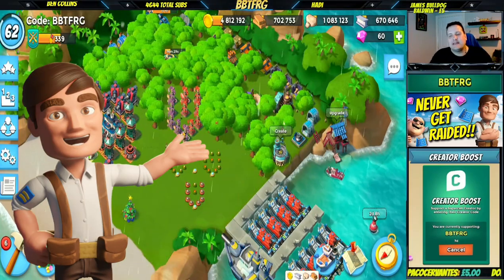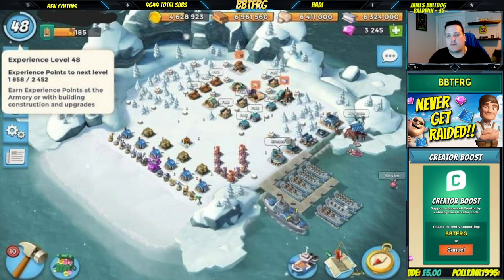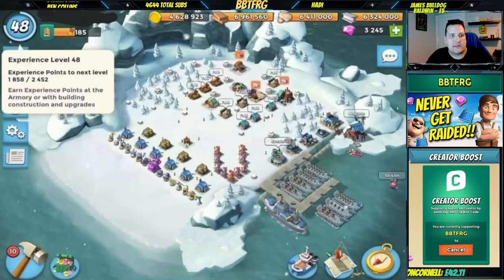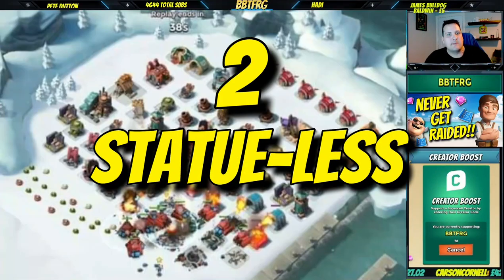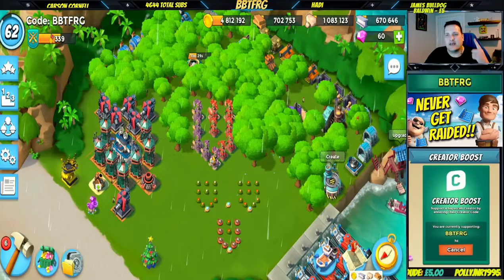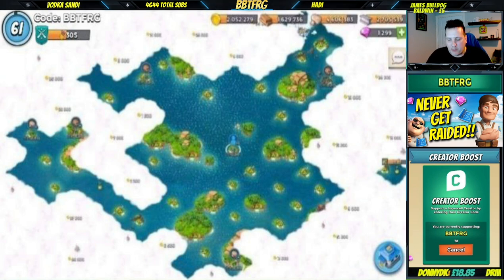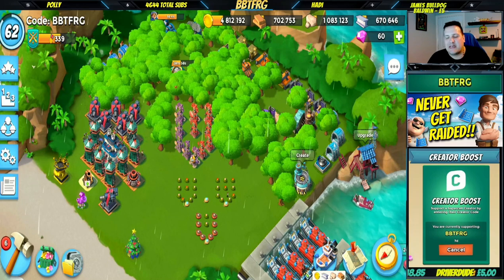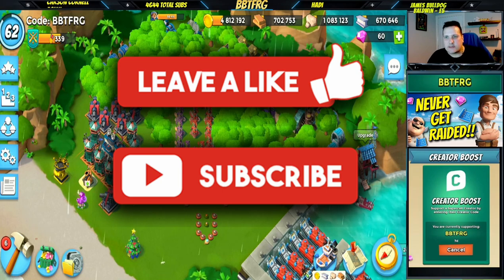Top 3 Alternative Ways To Play Boom Beach In 2022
If you're thinking of starting a brand new Boom Beach account why not give 1 of these alternative ways to play a try, you can even play in a way so you are NEVER raided!

Using Our Creator Code: BBTFRG in the shop!!

Socials & Community Links -
We would love for all of our fellow Boomers and fans to join us on our various social media platforms, Facebook is our main platform with around 14,000 members already calling it home, feel free to swing by and say hello, we look forward to meeting you!